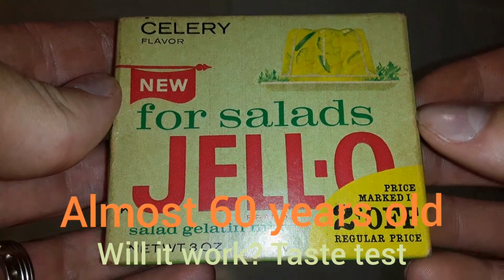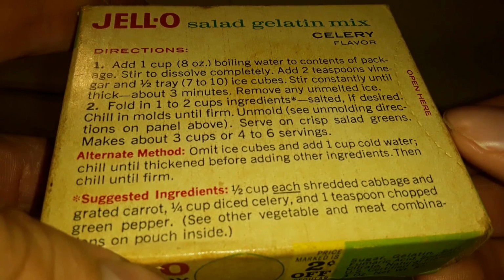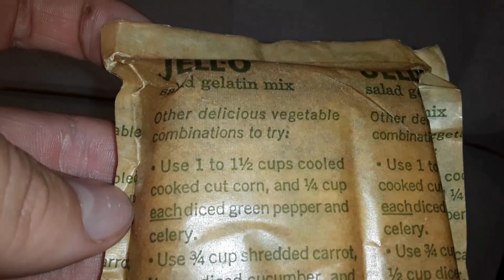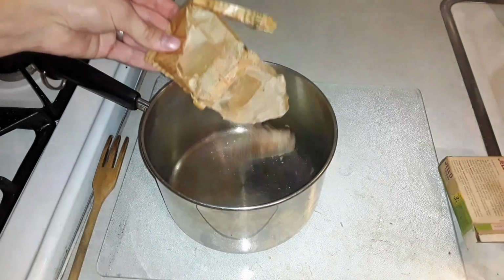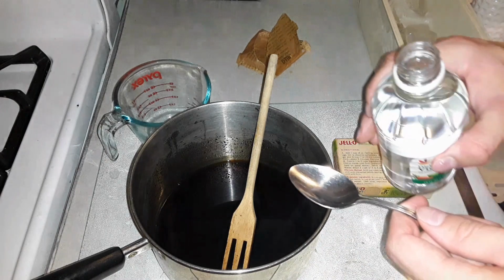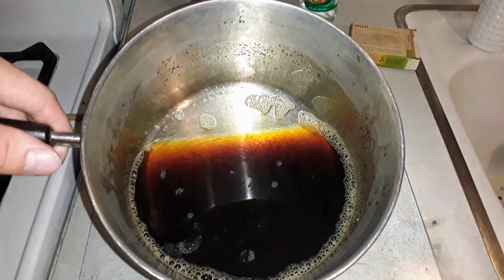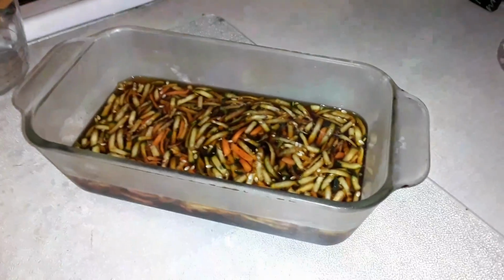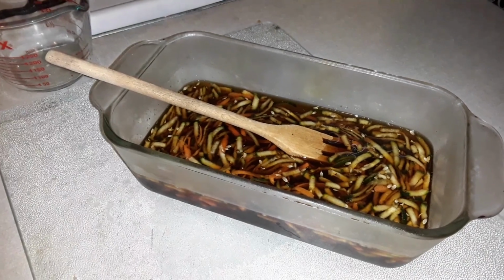55 Year Old CELERY JELL-O FAIL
Attention!!! This video was made to see if food this long would still taste and look the same, I don't encourage anybody to try this for themselves

I was not going to post this but my viewers wanted to see it. I made a better video of it posted previously. This video is to slow moving.

Read description. Before you comment, No Duh, its 55 years old and that is why it didn't work, watch my last upload of the same product of same age that is perfect. All has to do on how it is stored. I made the other video because this was not good enough, I needed to show the good condition product.